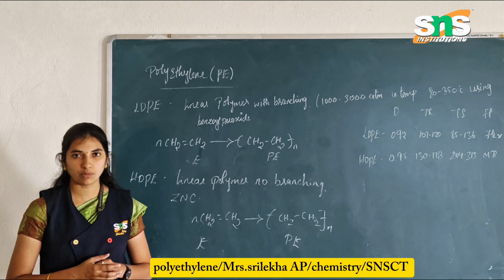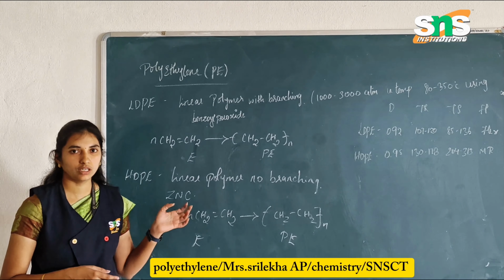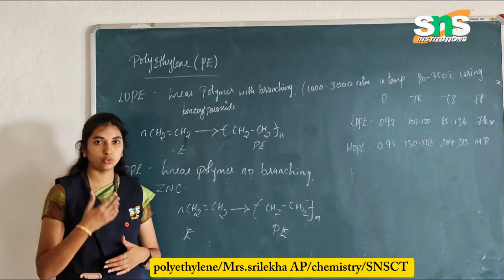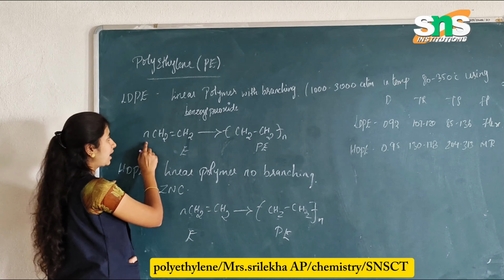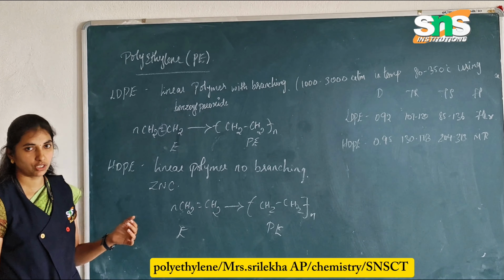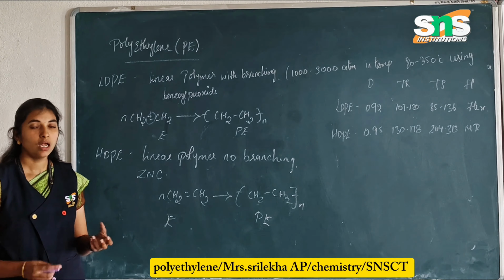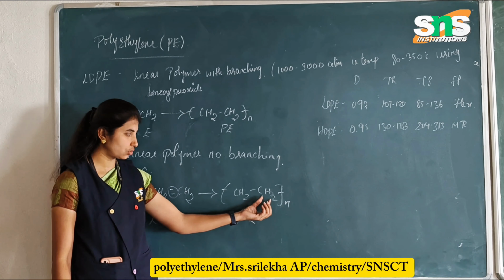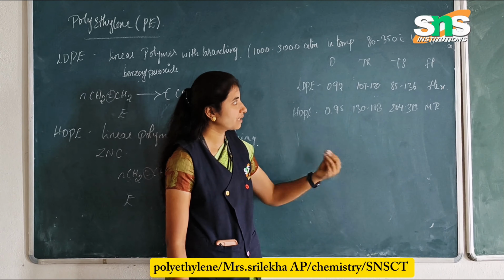Preparation of PE |23CHT101-Engineering Chemistry |SNS Institutions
It is a synthetic polymer made from hexamethylenediamine and adipic acid through condensation polymerization. It is known for its high mechanical strength, thermal stability, and resistance to abrasion and chemicals. The polymer has strong hydrogen bonding between chains, giving it excellent rigidity and durability. is widely used in textiles, automotive parts, and engineering plastics. Its melting point is around 265°C, making it suitable for high-temperature applications.